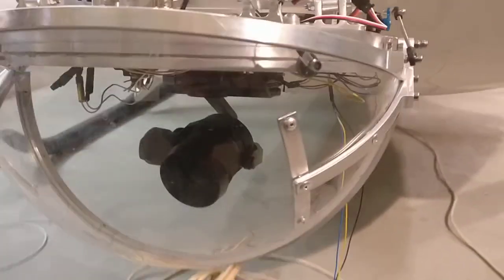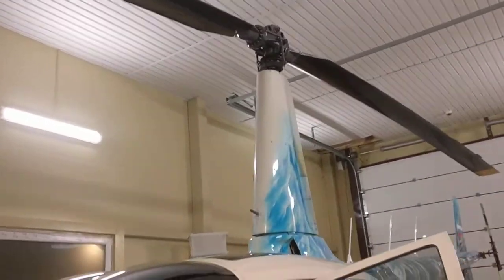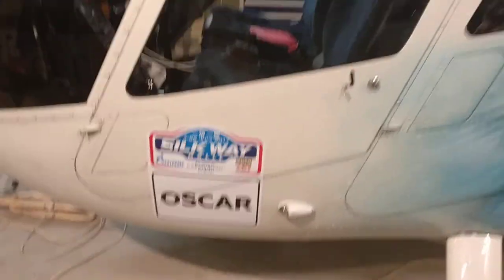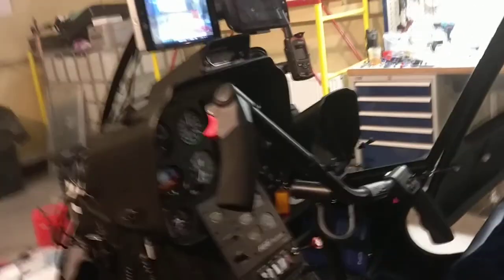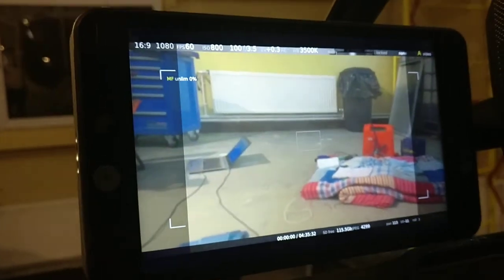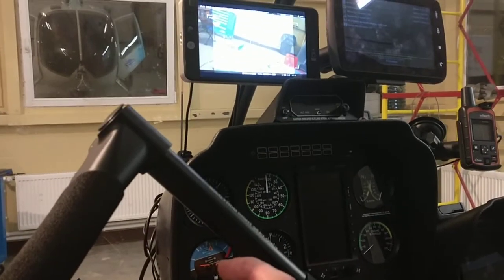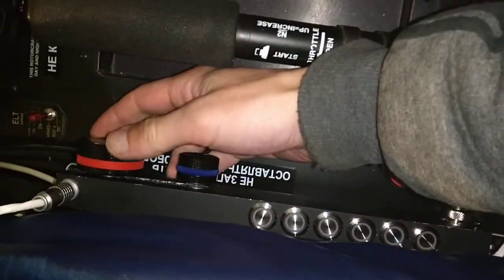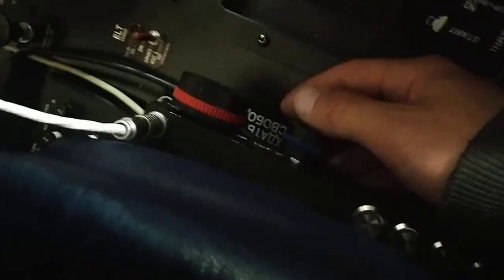Cosmostreamer-wired with DJI X5R on real helicopter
Cosmostreamer works together with DJI Inspire flight controller, for precision orientation control. Camera movement control is duplicated, from DJI Inspire remote and from a custom joystick and buttons.